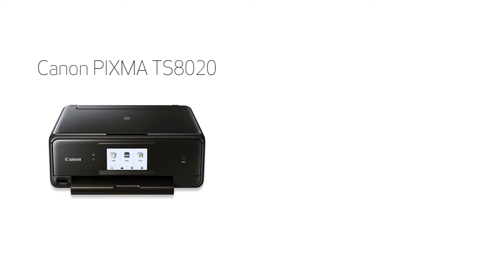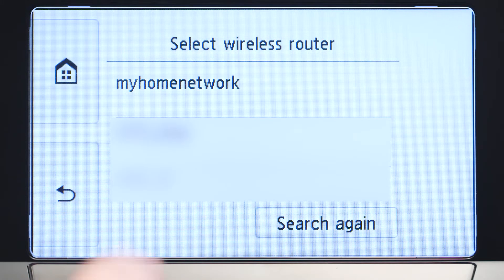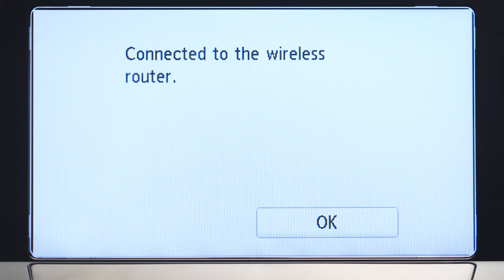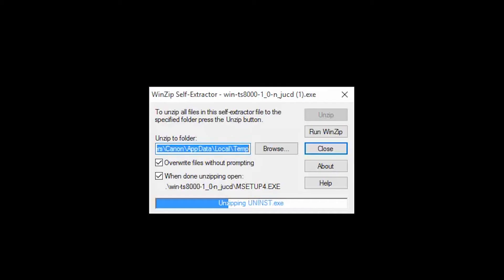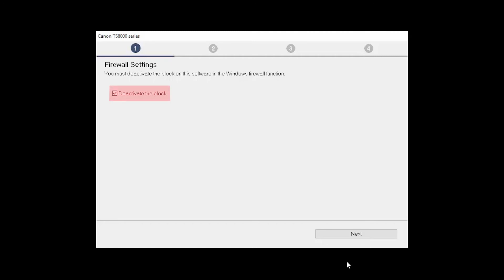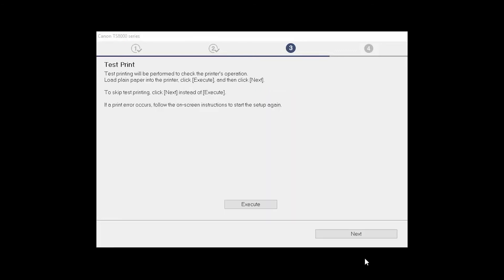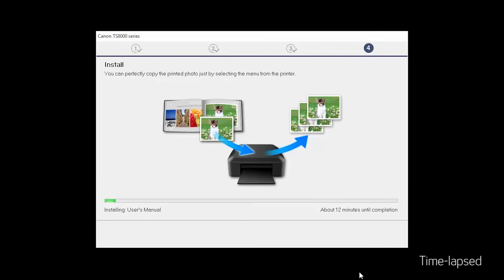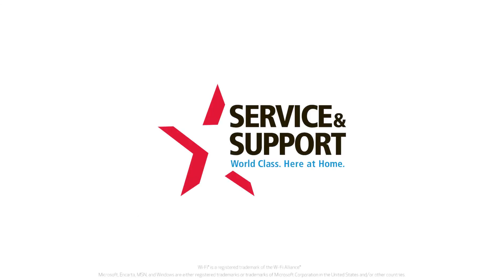Canon PIXMA TS8020 - Manual Connect Method with a Window's Computer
Effortlessly set up your Canon PIXMA TS8020 printer to print on a wireless network from a Window's computer. Visit the Canon website for more How-To Video tutorials.